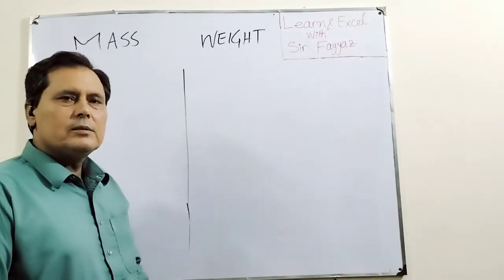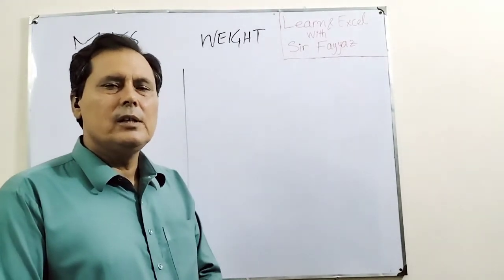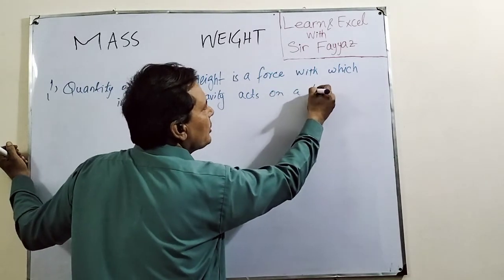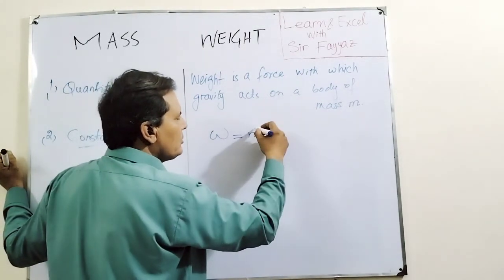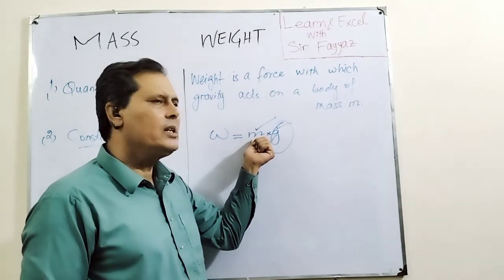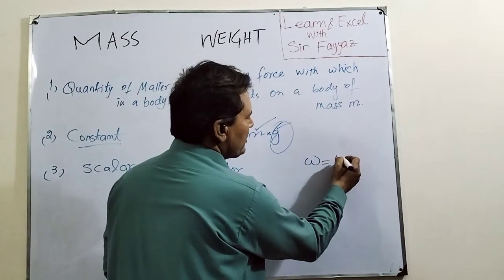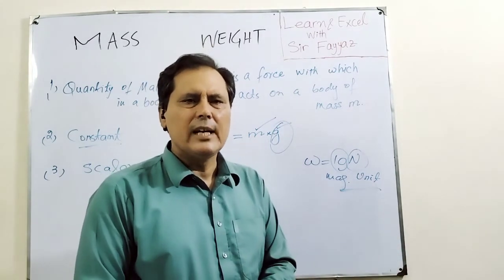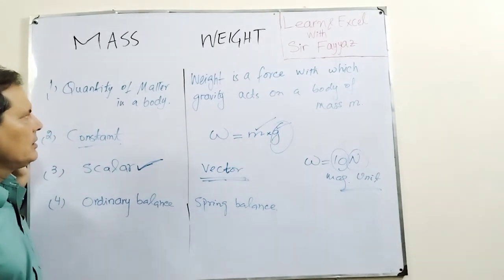Difference between Mass and Weight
In this video I have tried to explain the basic differences between two quantities mass and weight of a body.